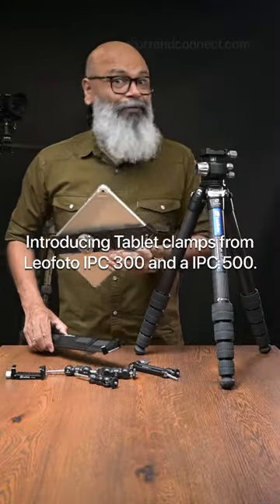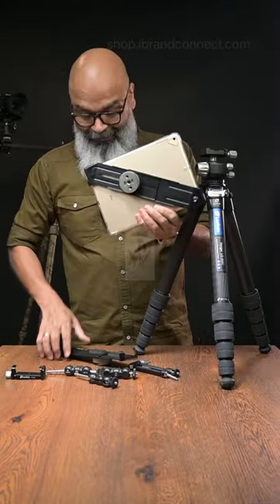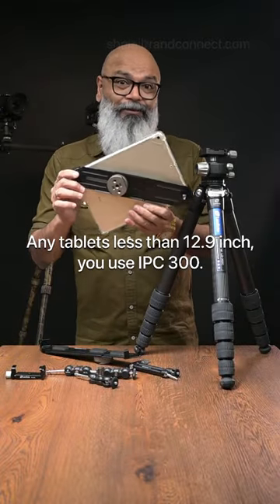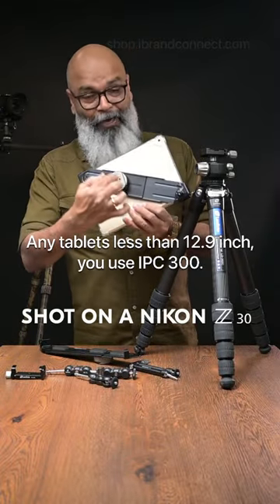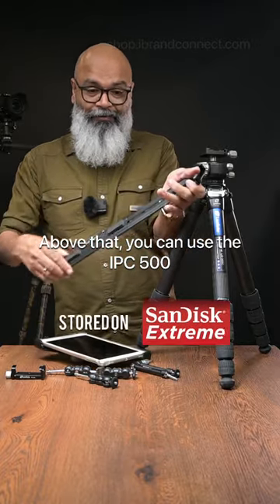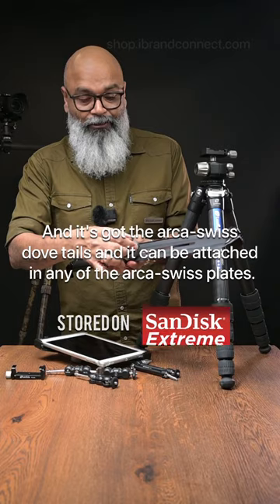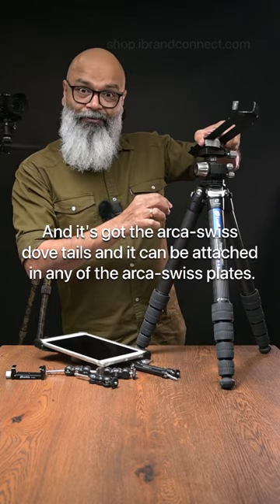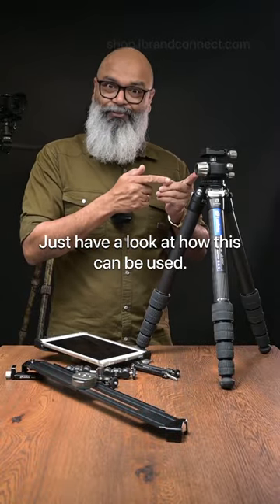Leofoto Tablet Clamp IPC-300 and IPC-500